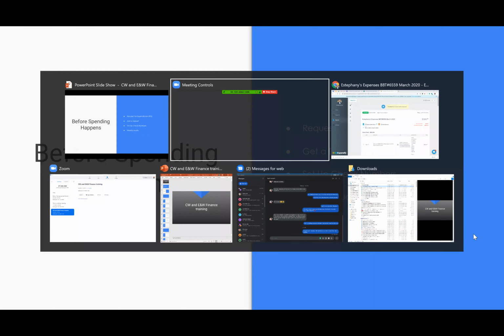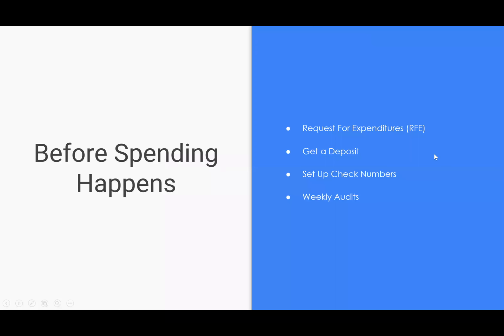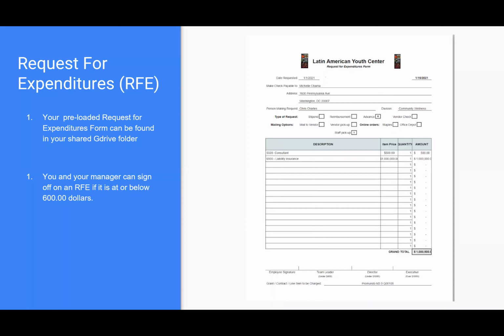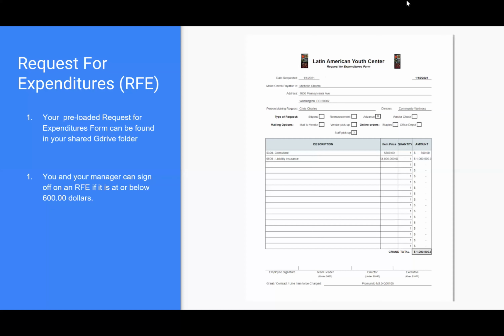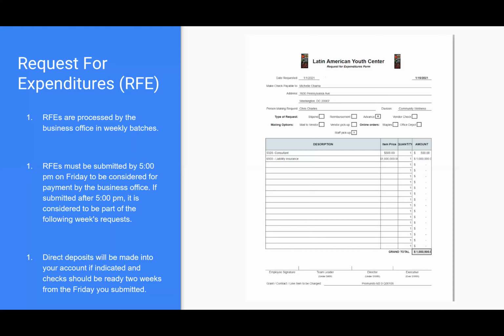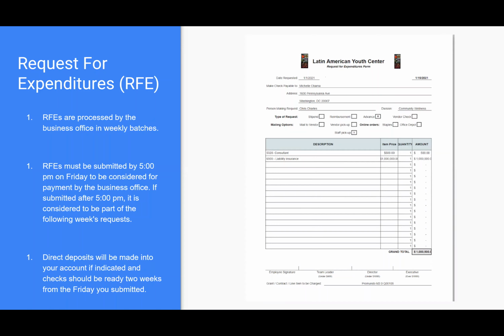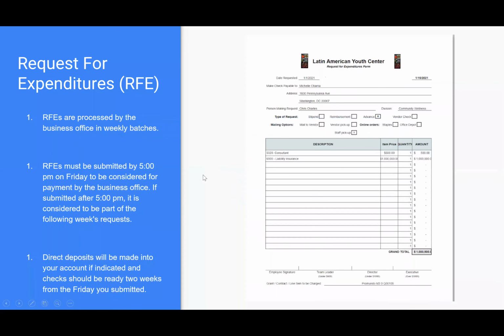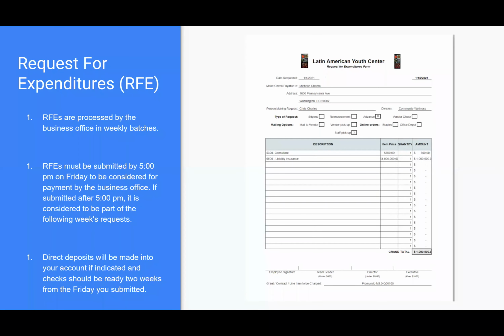CW and EW Finance Training 5 8 2020 1 of 12